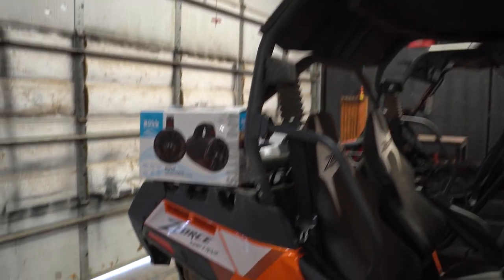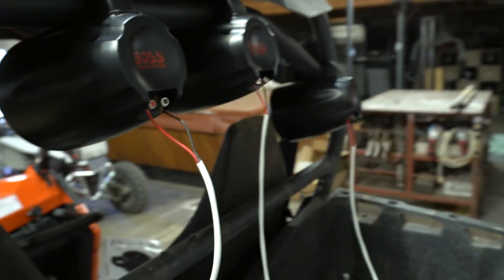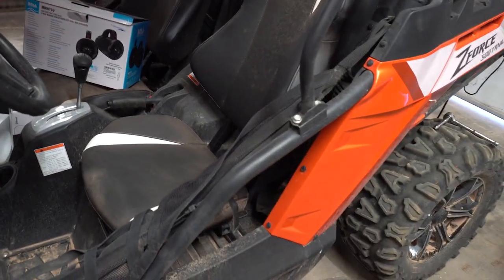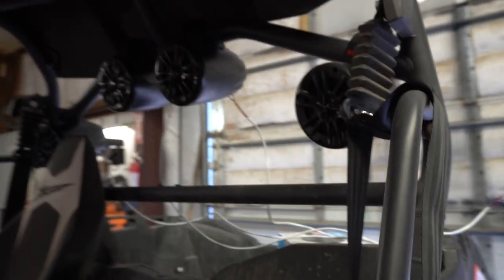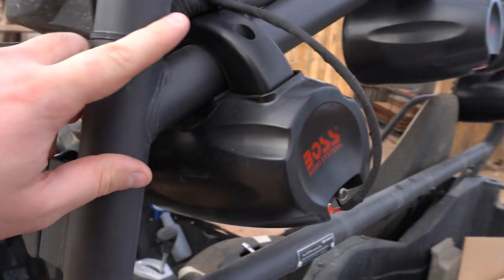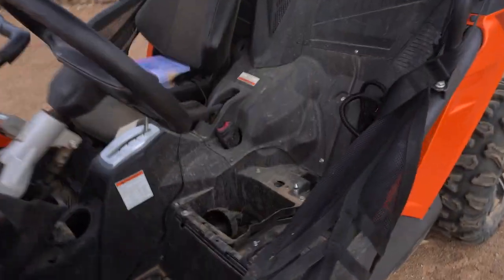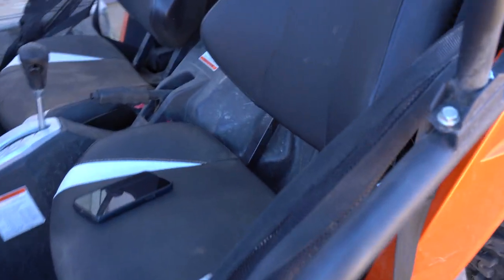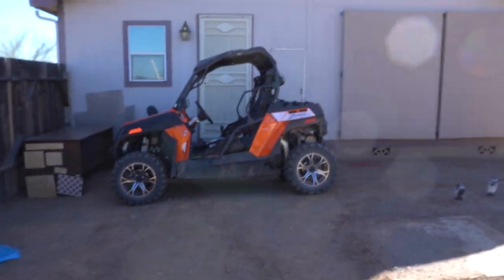CFMoto 500 Boss All Weather Sound System Full Install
Hello Ladies and Gentlemen, in today's video the CFMoto Z-Force 500 is getting its first modification!! Today I will show you guys how to install Boss All Weather Sound System. This system is completely waterproof and the system is very loud on the trail.